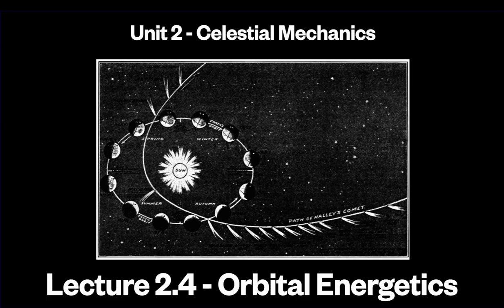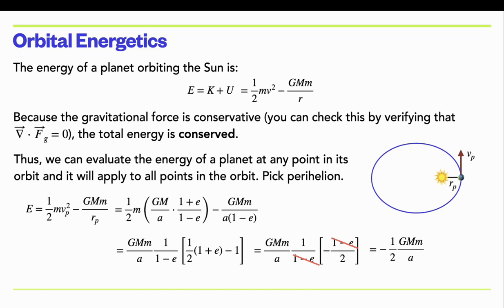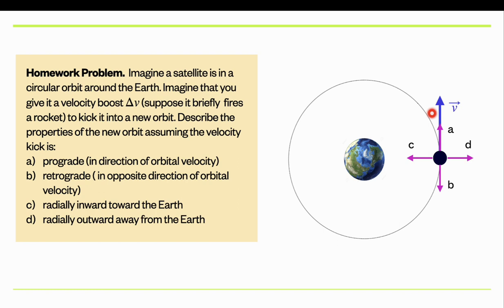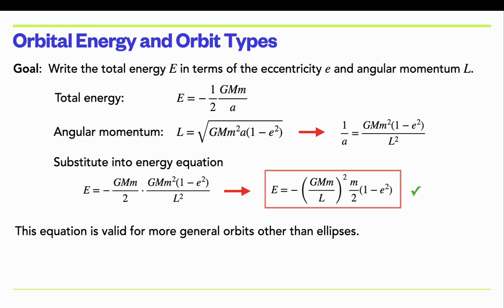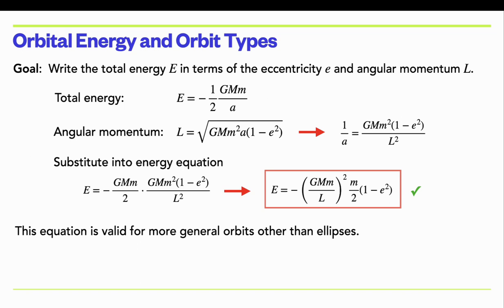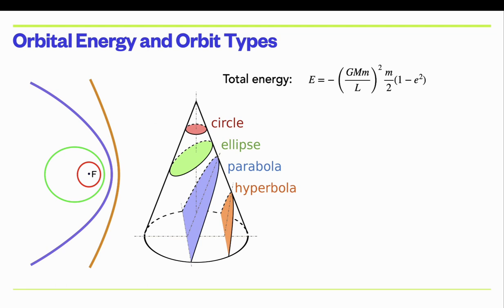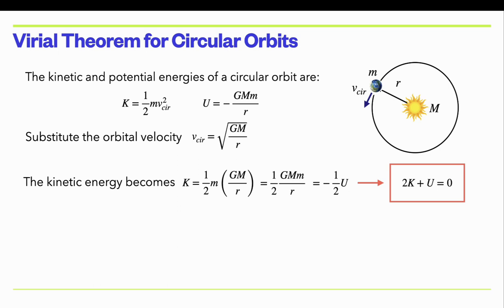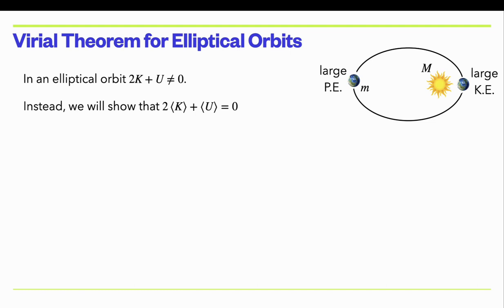Astrophysics Lecture 2.4 - Orbital Energetics